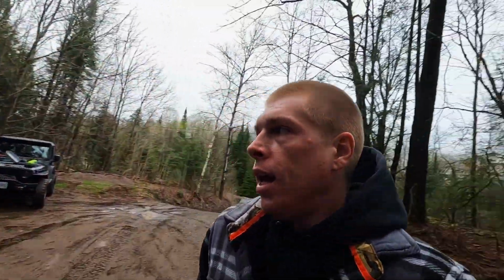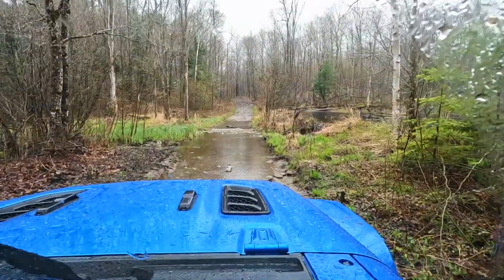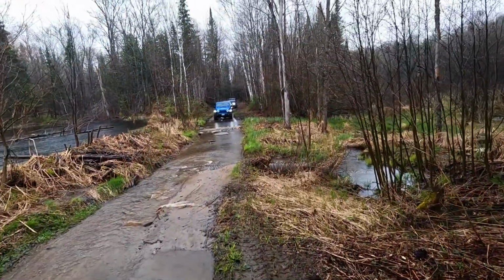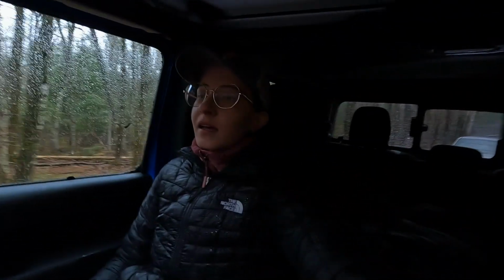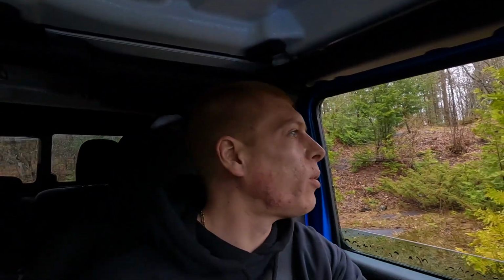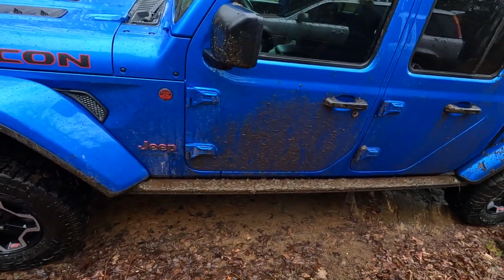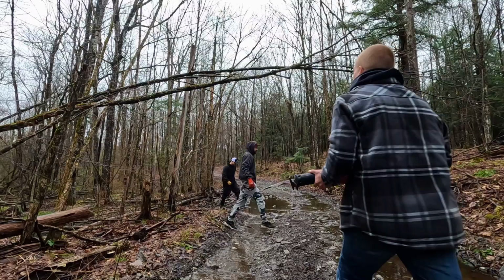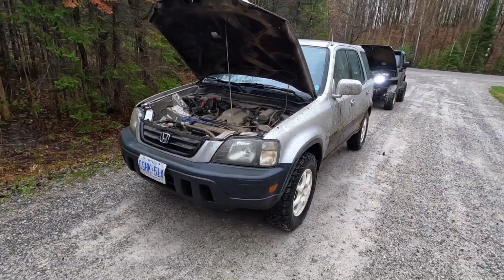First Trail Day Of 2023 In The Gladiator Rubicon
The 2023 season is open and we're ready to get out there and have some fun! Even though the TJ needs an engine we can still get out there and have some fun in the Gladiator Rubicon. The more challenging trails are coming but we needed to do a shakedown run before we really tore things up!

Help out the channel and let me do crazier and riskier stuff in the videos because lets be honest fixing the Jeep is not cheap